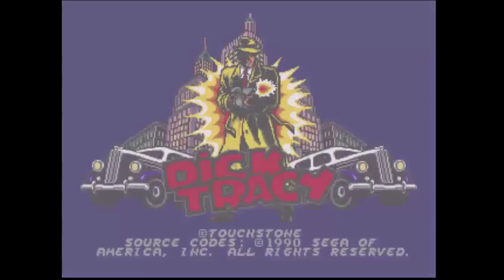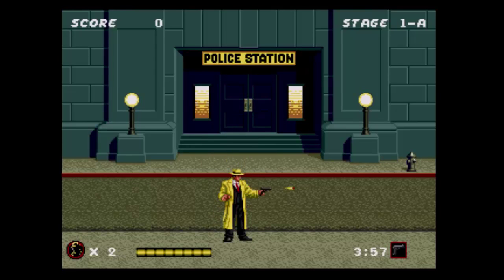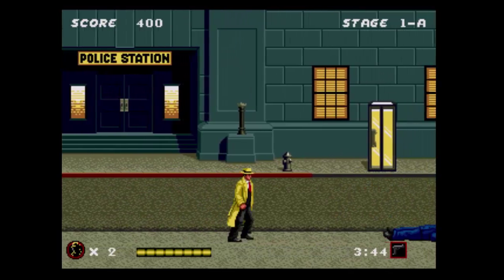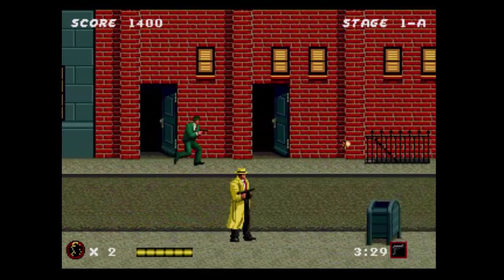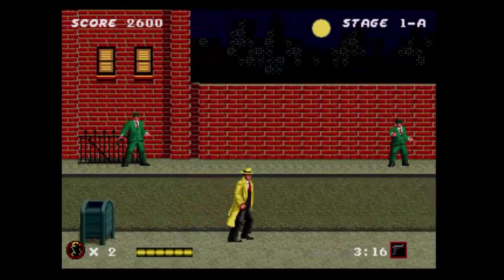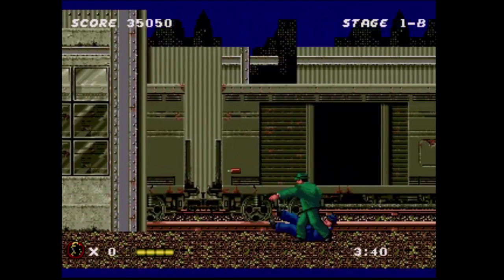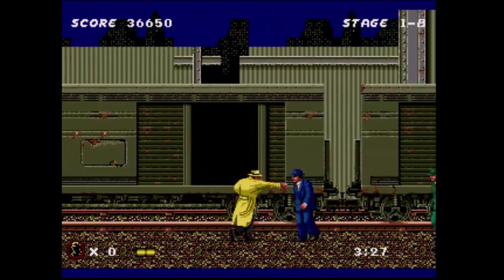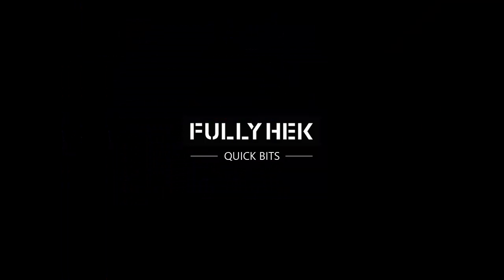Dick Tracy Sega Mega Drive - Does it hold up?!?!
I check out Dick Tracy, a side scroller on the Sega Mega Drive. The game is based off the popular Dick Tracy comic strips back in the 1930s. A notable movie also came out in 1990 with Warren Beatty playing the tough intelligent police detective.